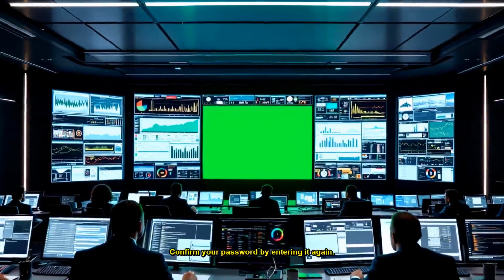How to Activate Your Rocket Lawyer Account - Beginner Guide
Unlock the full potential of your Rocket Lawyer account with our step-by-step beginner's guide! In this video, we'll walk you through the activation process, making it easy for you to access essential legal documents, advice, and support. Whether you're starting a new business or need personal legal help, this guide will ensure you're set up for success. Don't miss out on the benefits of having a Rocket Lawyer account!